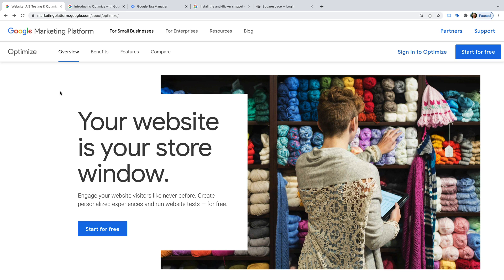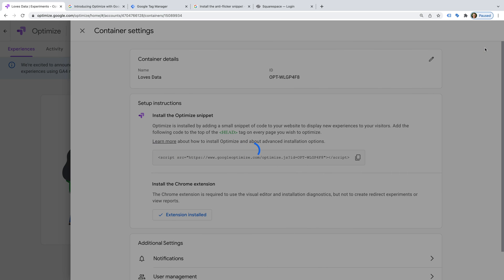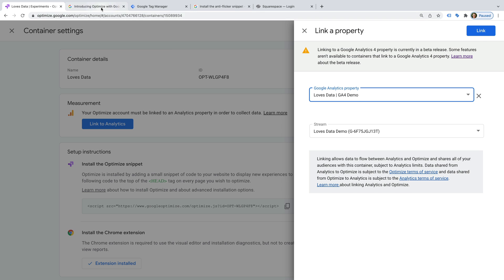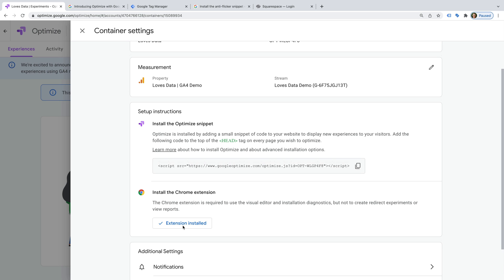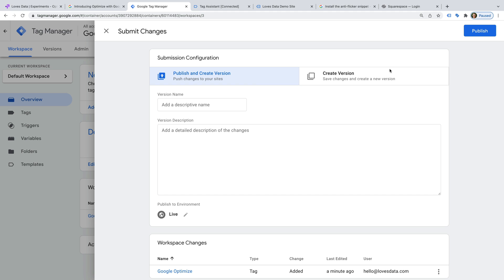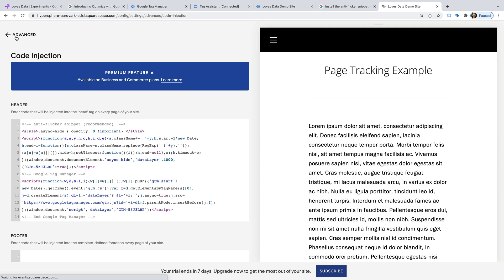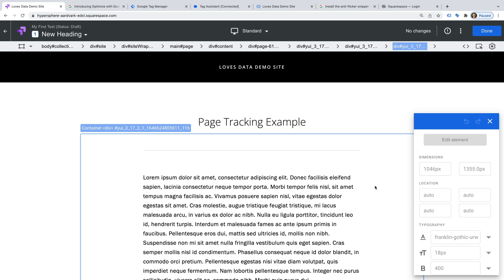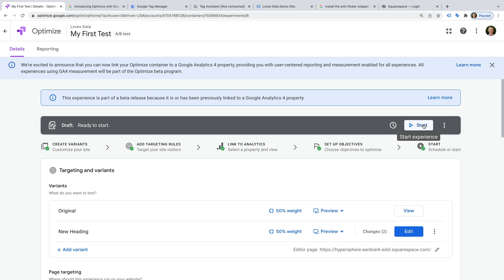How to Install Google Optimize with Google Tag Manager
Learn how to install Google Optimize with Google Tag Manager. Plus, how to connect Google Optimize with GA4 (Google Analytics 4).

SAY HELLO!